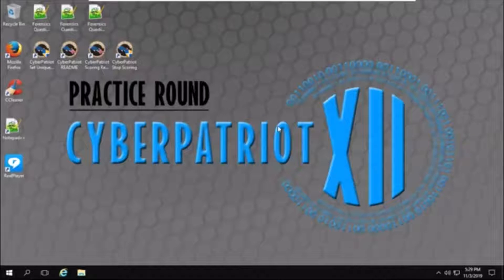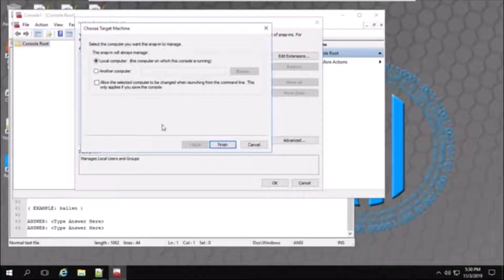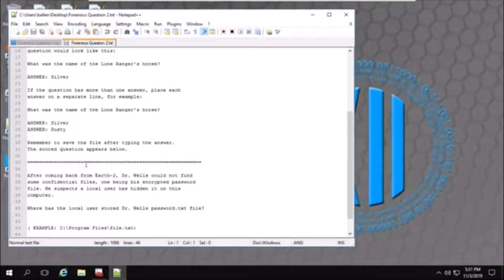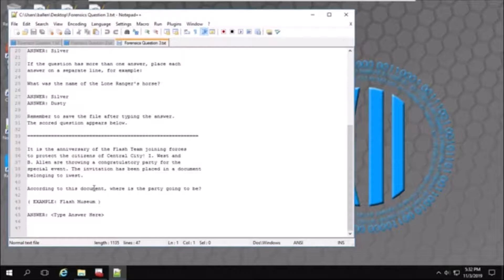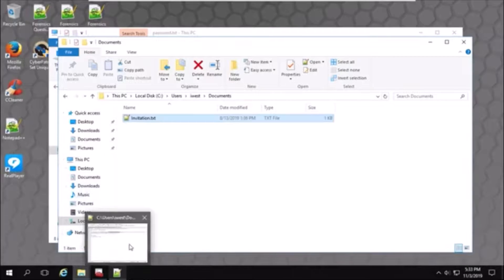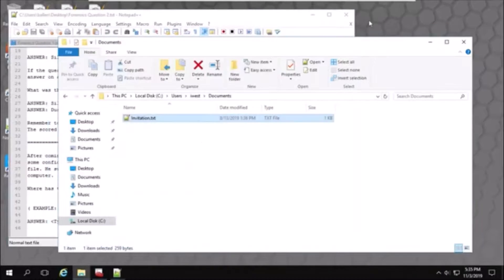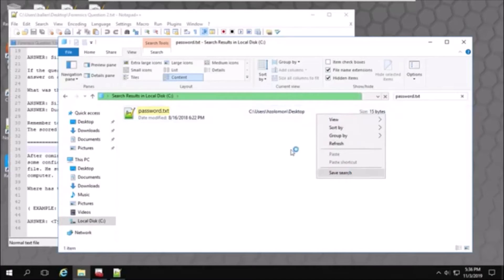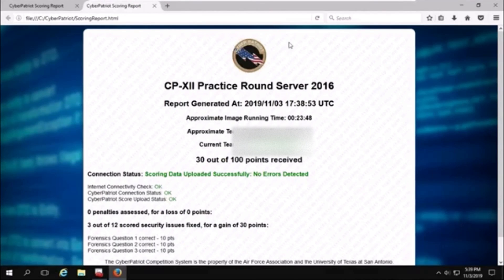Windows Server 2016 Forensics Questions - CyberPatriot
In this video, we run through 3 examples of CyberPatriot forensics questions in Windows Server 2016.

If you want to check out more content useful in CyberPatriot competitions, we have many videos on our channel that can help you. We also have a lot of general cyber security videos posted, so if you are interested, please check them out.

CyberPatriot is the National Youth Cyber Education Program created by the Air Force Association (AFA) to inspire K-12 students toward careers in cyber security or other science, technology, engineering, and mathematics (STEM) disciplines critical to our nation's future. Their programs inspire middle and high schoolers to join in the path of cyber defense and get a head start on education as well as a fun competition experience.